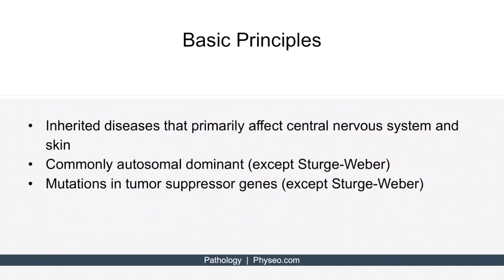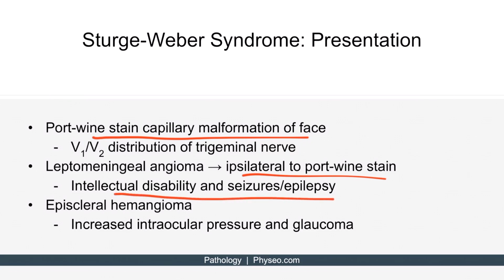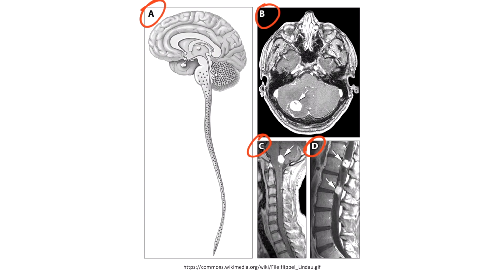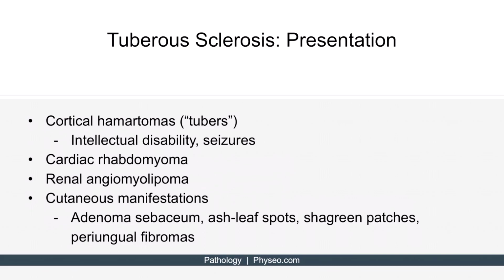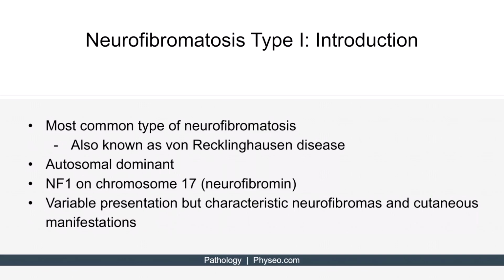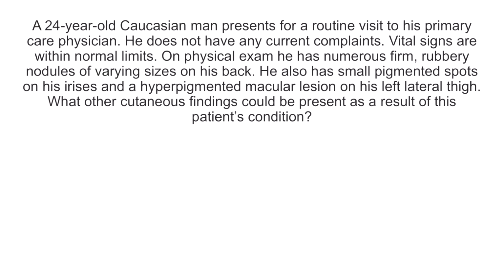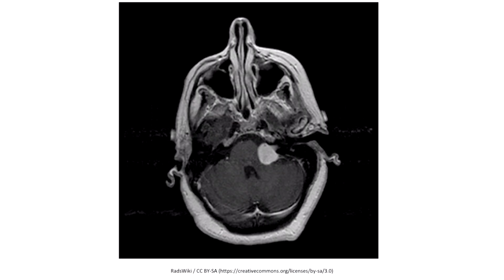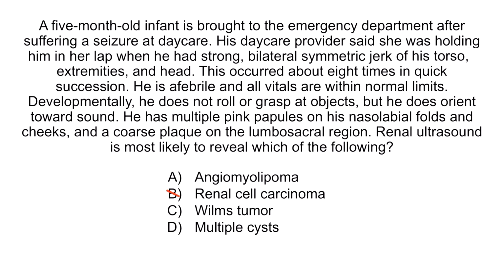9 Neurocutaneous Disorders physeo neurology pathophysiology part lX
9 Neurocutaneous Disorders physeo neurology pathophysiology part lX